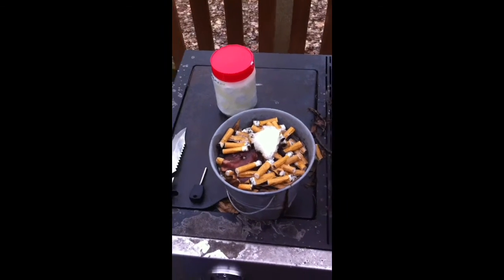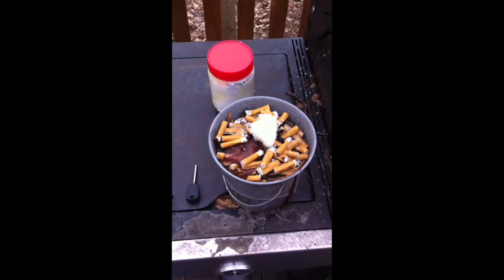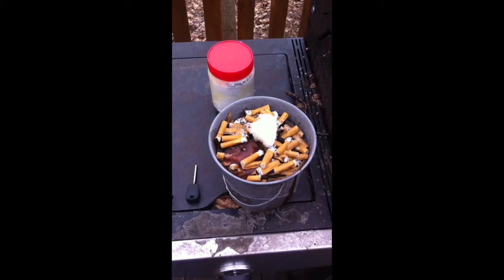Vaseline and cotton all firestarter